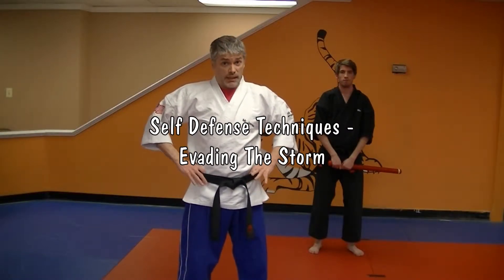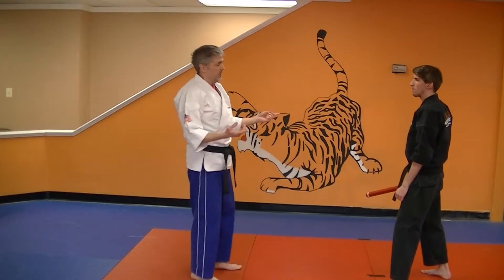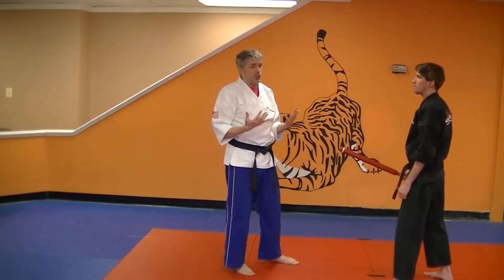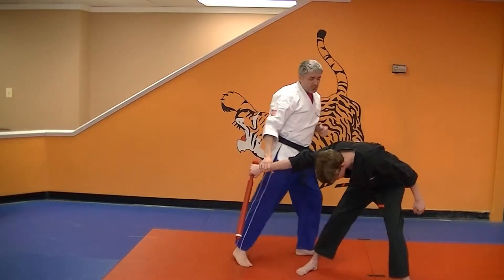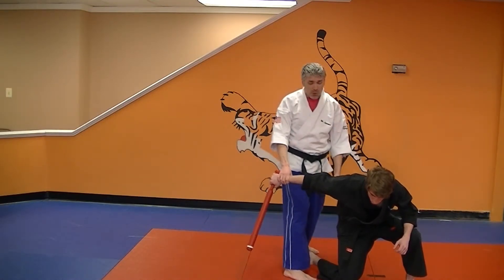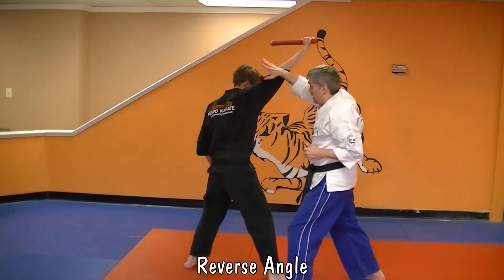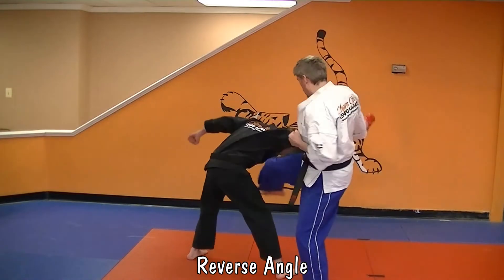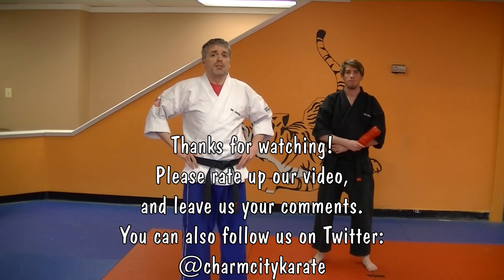Evading The Storm - Kenpo self defense for an overhead stick attack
Kenpo self defense technique for an overhead club attack. Evading the Storm is an basic level stick defense that teaches you to change range and angle for safety.

Thanks to Mr Max for taking the whoopings!

Evading the Storm (front right overhead stick )
1. Standing naturally with feet together, have your left foot move (to 10:00) into a left forward bow, as you execute a right upward block, and your left hand checks low.
2. Immediately after your block, have your right hand grab the outside of opponent's right
wrist, immediately deliver a right round kick to opponent's groin (left hand checks at chest).
3. Plant your right foot (to 1:00) into a right neutral as your right hand pulls opponent's
right wrist down and past your right hip and your left hand punches to opponent's right ribs. This is done as you pivot into a right forward.
4. Deliver a left knee to outside of opponent's right thigh.
5. Immediately spring and pivot counter clockwise and drop (marriage of gravity) into a left close kneel striking to opponent's leg with your shin, thus breaking opponent's right knee or ankle.
6. Cover out to 7:00.